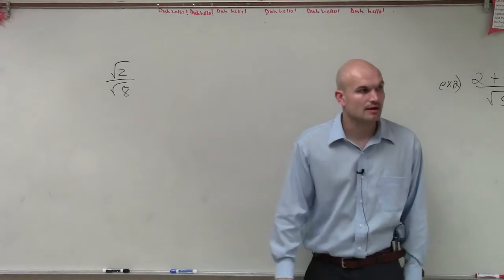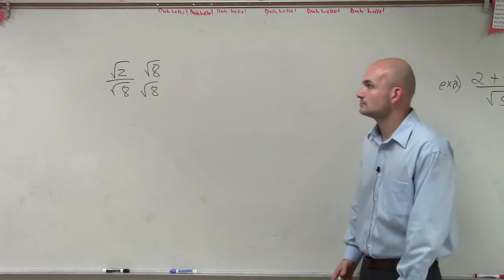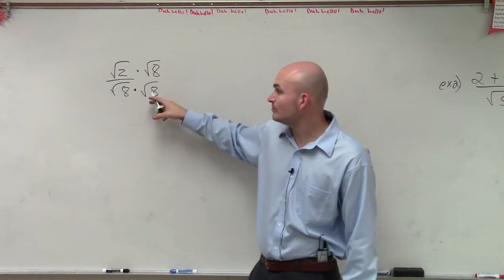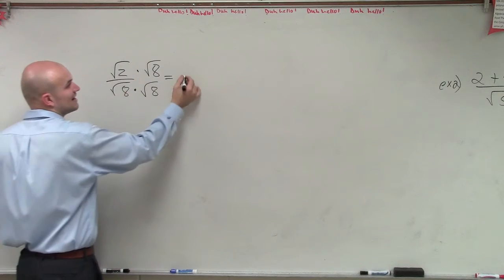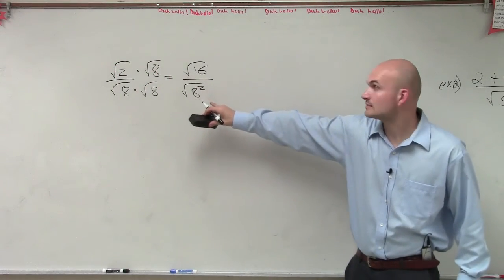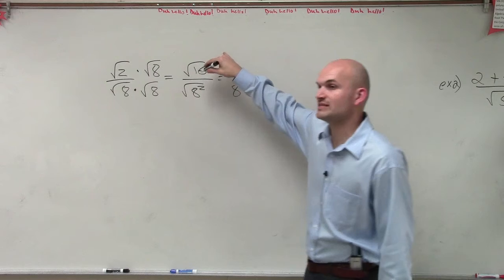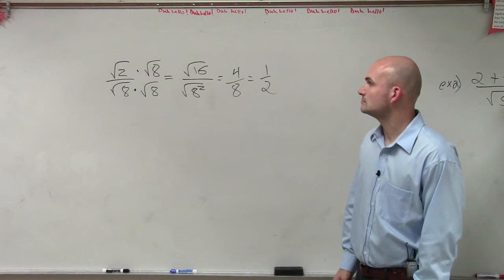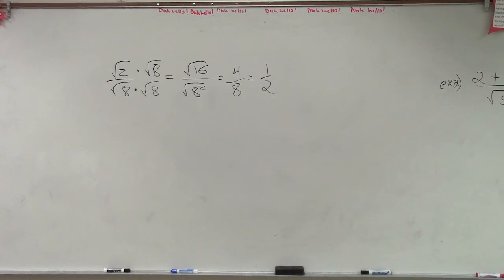Simplifying a radical by rationalizing the denominator simple